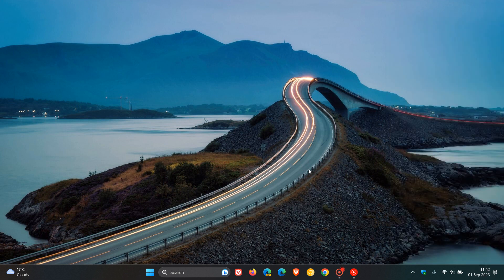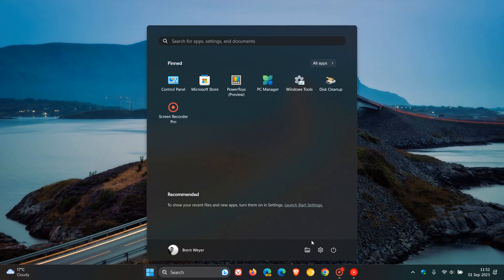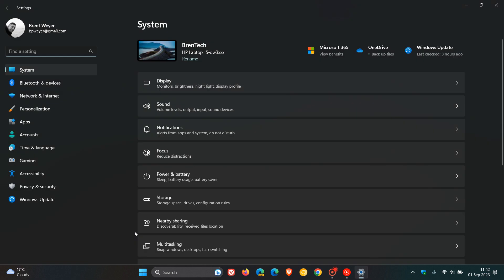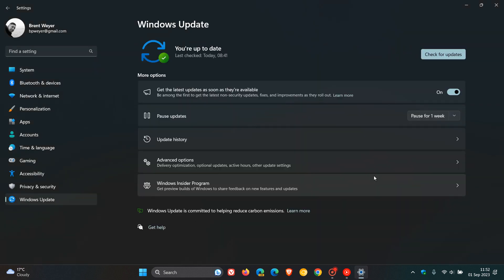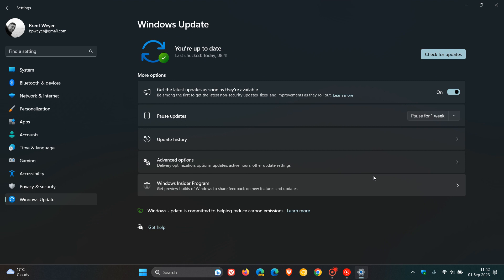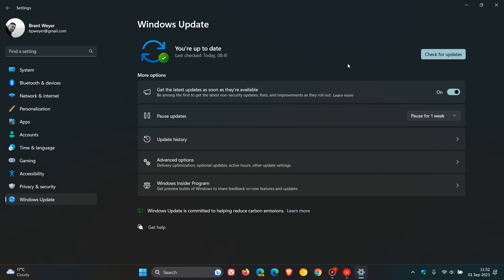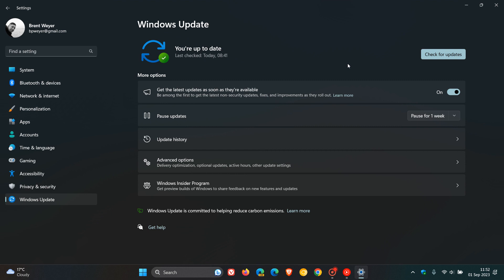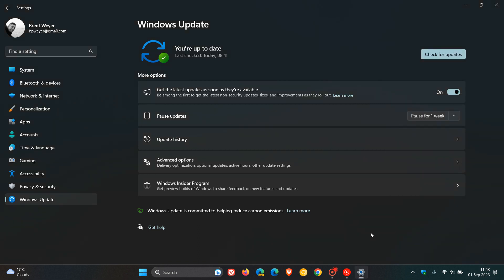REMINDER Windows 11 21H2 End of Support gets closer: 22H2 or 23H2 will automatically be installed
According to Microsoft, the Original release of Windows 11 will no longer receive security and preview updates after October 10, 2023. To help keep you protected, Windows Update will automatically initiate a feature update for Windows 11 21H2.